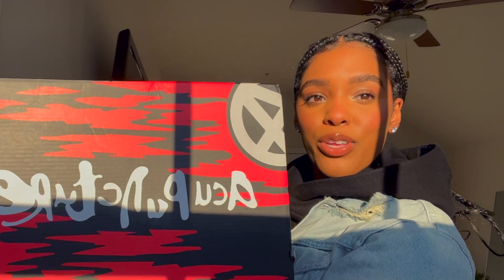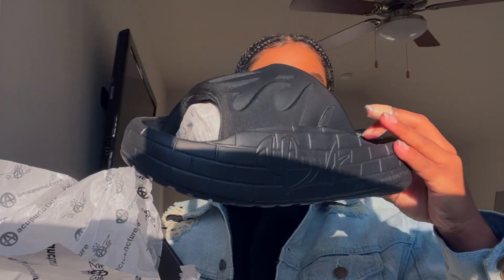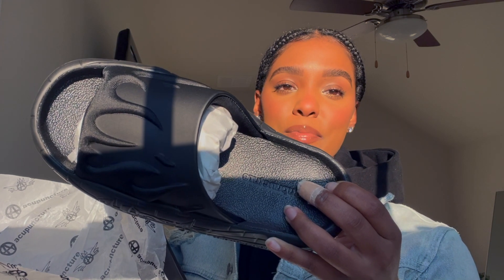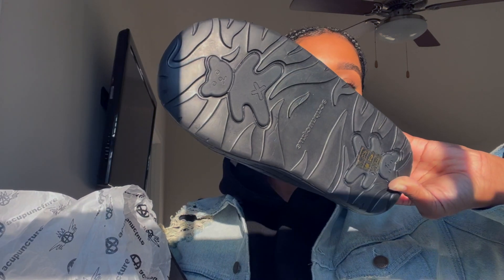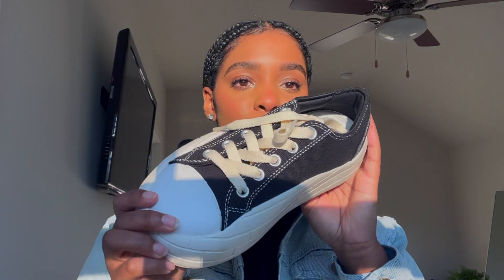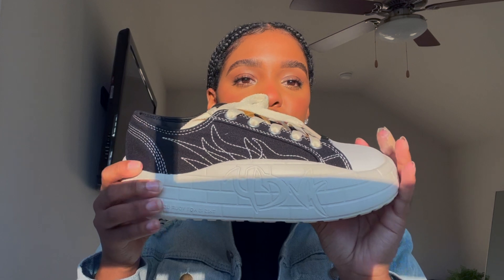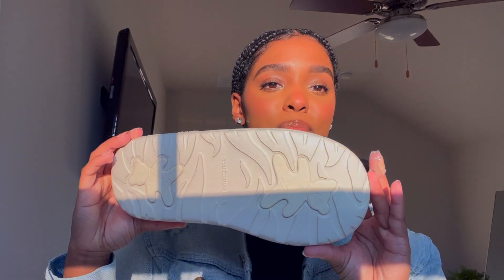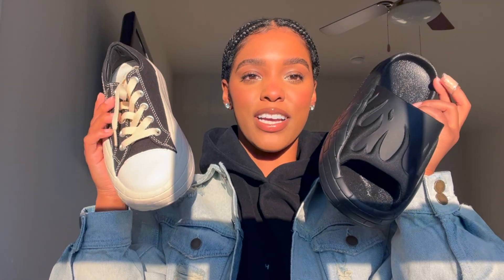SHOE UNBOXING | RICK OWENS SNEAKER DUPE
Hey guys! Whats tea?? I got a couple pairs of shoes from Acupuncture so I wanted to do an unboxing for you. I first found out about this brand when I saw Kendall Jenner wearing these slides and I found out they were totally affordable. This video also features a pair of sneakers from the brand that are a good dupe for the Rick Owens Low Top Ramones sneakers with an extra flare. Hope you enjoy! xo